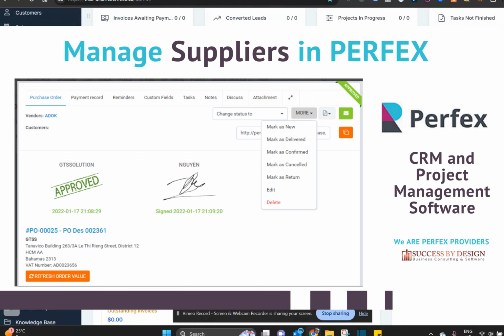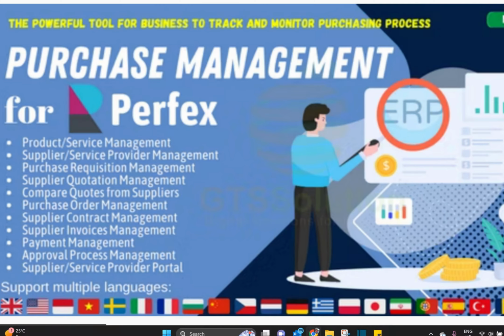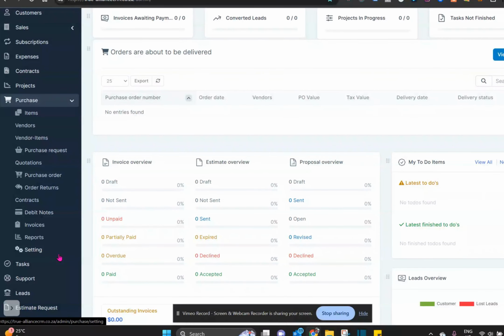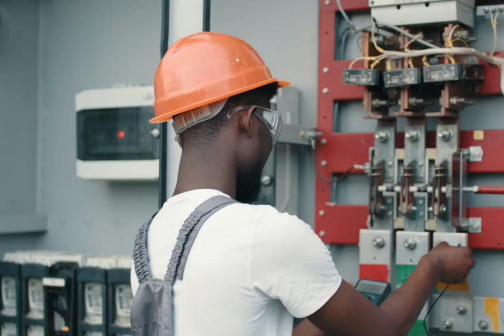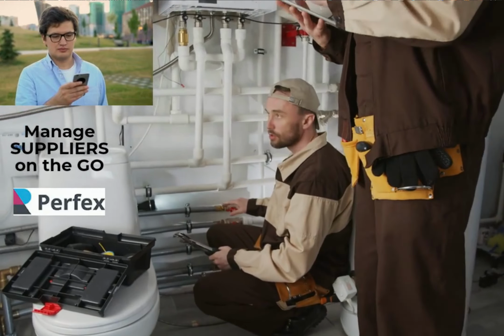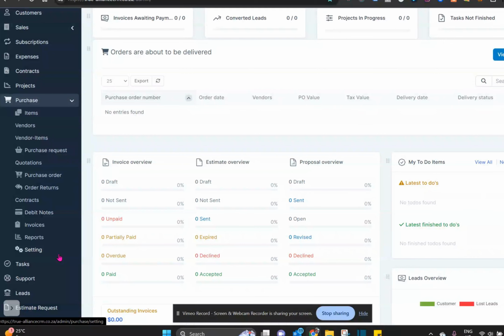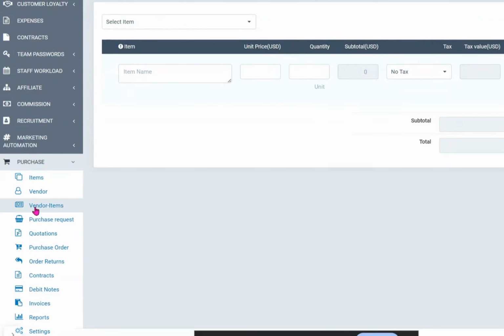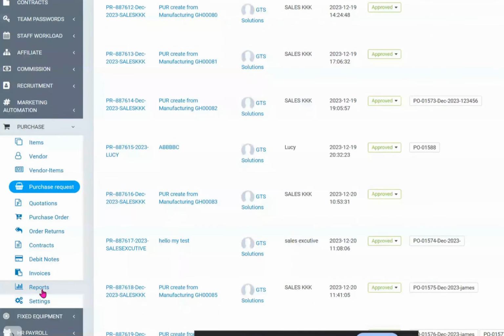How to Manage Suppliers in your Business with PERFEX CRM 👌the Purchase Module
1. What is the Purchase Module?

- The Purchase Modules is your digital assistant for buying items for your business. Imagine you need to order products or services and need to keep track of suppliers, and quotes, and manage payments.

2. Who Uses the Purchase Module?

- Businesses using materials in the process of delivering a service and who need to manage different suppliers: e.g. construction companies needing building materials, plumbers getting parts, electricians requiring equipment, or security firms buying CCTV gear.

3. . Features and Functions of the Purchase Module:

- Product/Service Management: List and organize what you want to buy, including details like codes, prices, and pictures. Easily add lots of products at once.
- Vendor/Supplier Management: Keep track of all your suppliers, manage contacts, handle orders, and payments, and even compare quotes to get the best deal.
- Reports: See how much you're spending, which products you're buying the most, and other important details. It's like a bird's-eye view of your purchasing habits.
- Settings: Customize how the module works for your business. Set approval processes, manage units, handle returns—everything's in your control.
- Integration: Connect seamlessly with other parts of Perfex CRM. Manage your inventory, handle your finances, or track sales—everything's connected.

Perfex CRM's Purchase Management Module is your go-to tool for buying things for your business. It's used by various industries like construction, plumbing, electricians, and security firms to keep their purchasing organized and efficient. With features like product management, supplier handling, reporting, settings customization, and seamless integration, it's a game-changer for anyone looking to streamline their buying process.

Businesses that use the RIGHT CRM, can increase Revenue by 12.6% year-on-year and at the same time it helps to keep operating costs down.

🔥We specialize in providing the PERFEX CRM to  Businesses worldwide. We offer technical support, software development for PERFEX CRM ONLY and customized business training with PERFEX CRM.